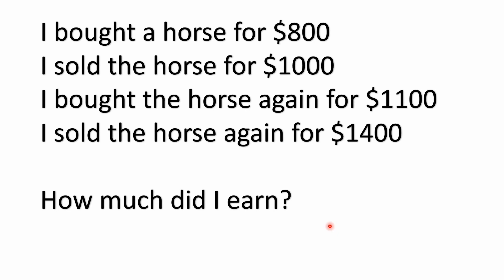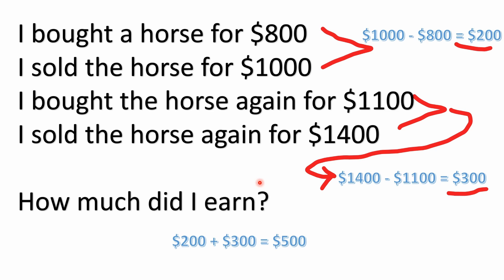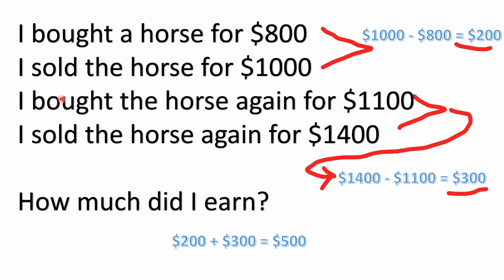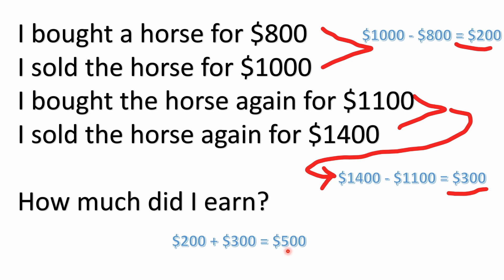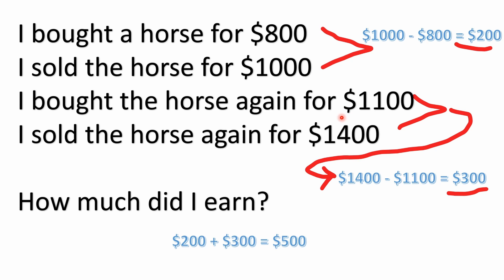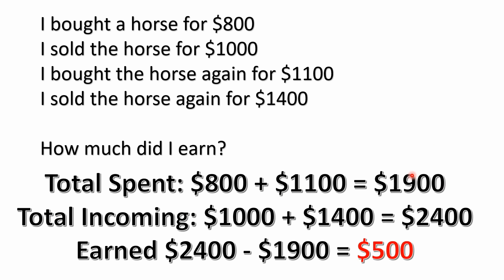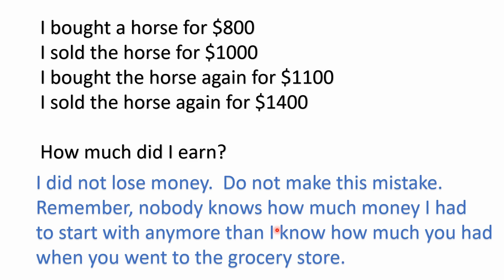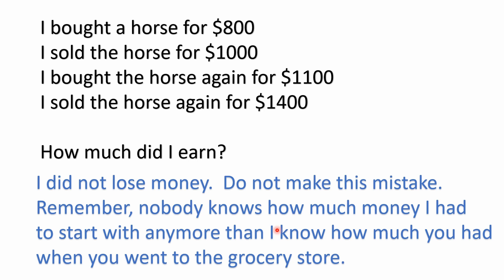I bought a horse for $800 mathematics problem.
I bought a horse for $800
I sold the horse for $1000
I bought the horse again for $1100
I sold the horse again for $1400

How much did I earn?